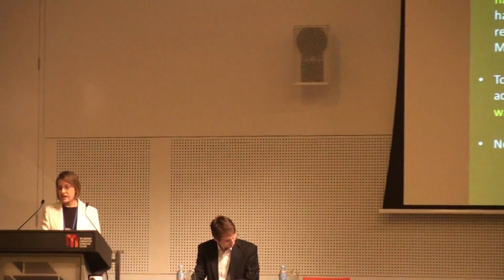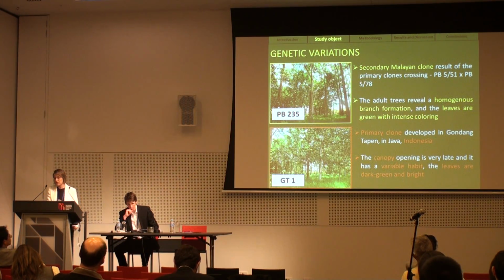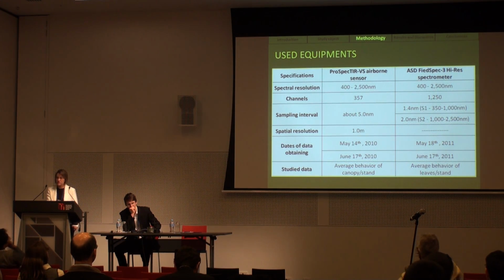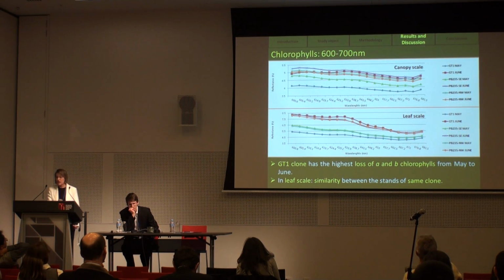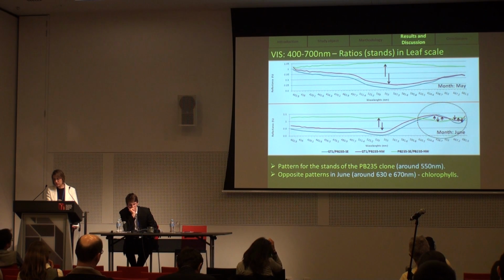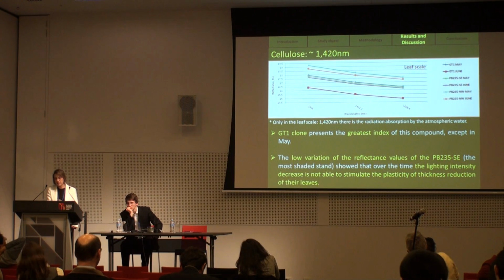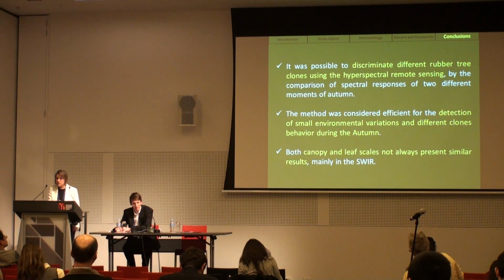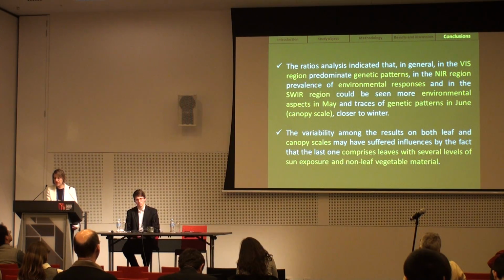20120830 ISPRS 分類和光達 Cibele Hummel do Amaral Brazil